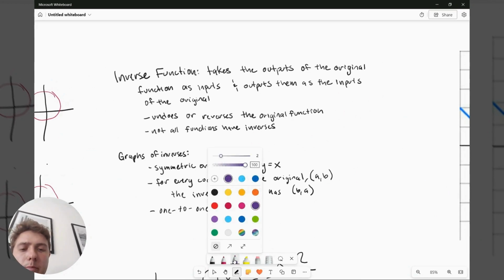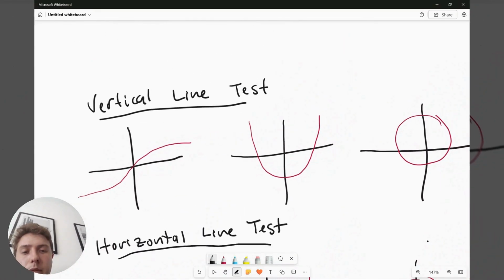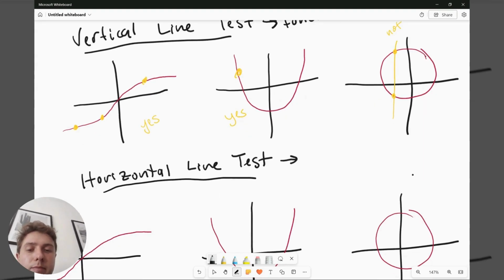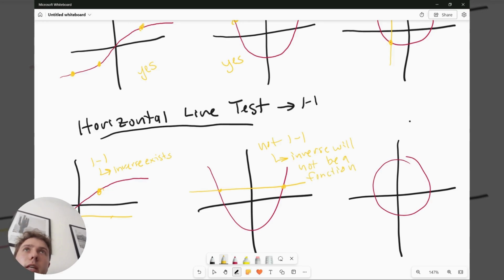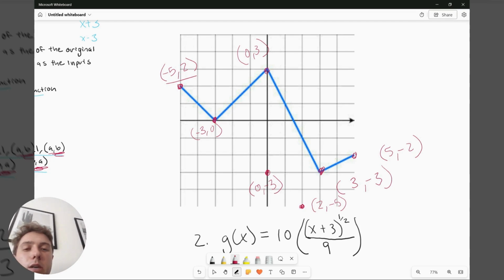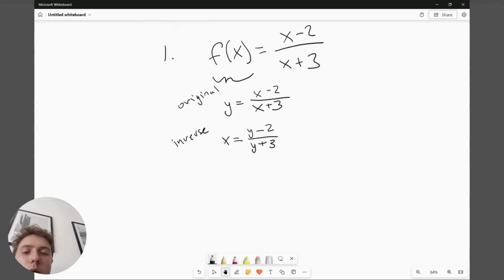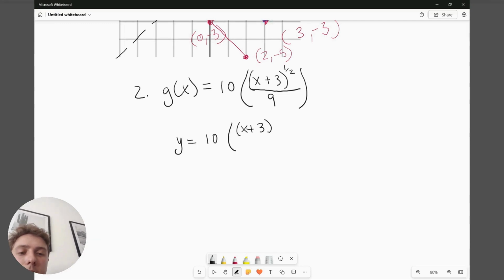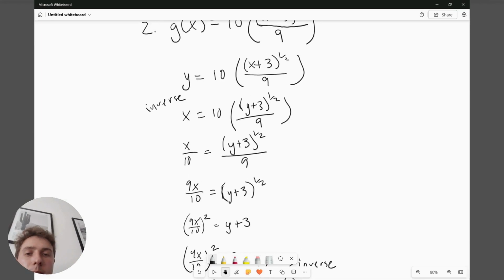2.8 - Inverse Functions